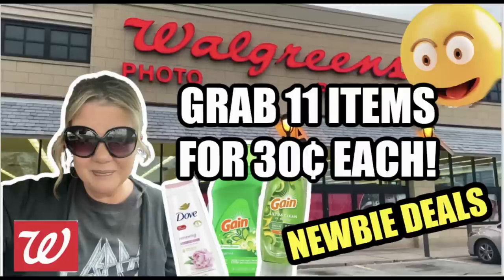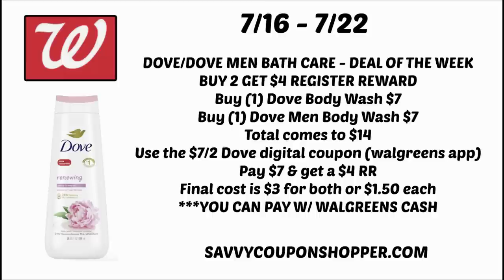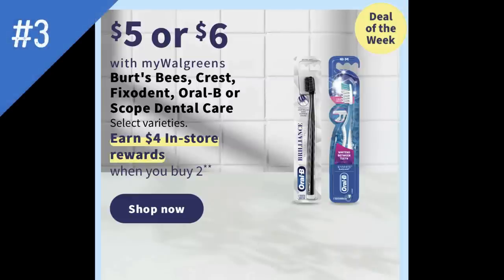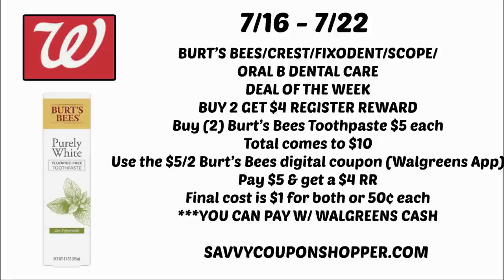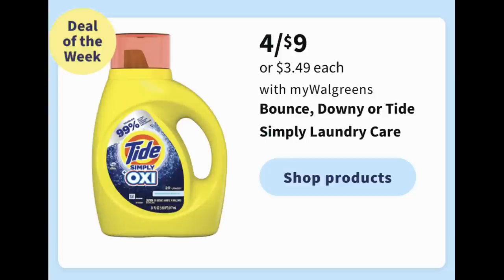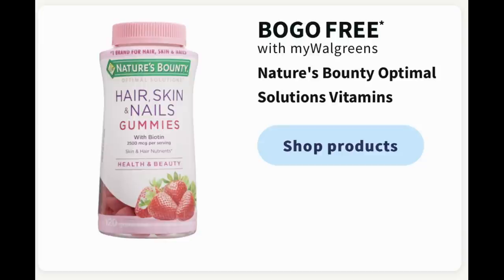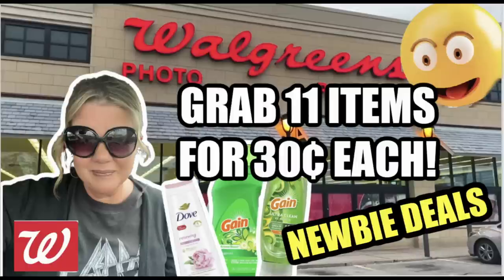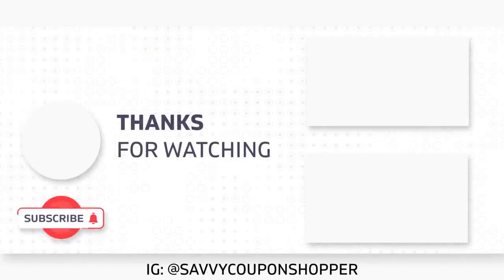WALGREENS NEWBIE DEALS (7/16 - 7/22) | Grab 11 Items for 30¢ Each!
Love & hugs. Luellen ❤️💜💛💚💙

Write to me...I would love to hear from you:

Please write to me at:

1147 Brook Forest Avenue #23